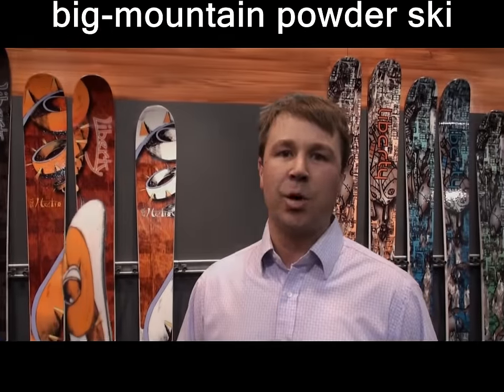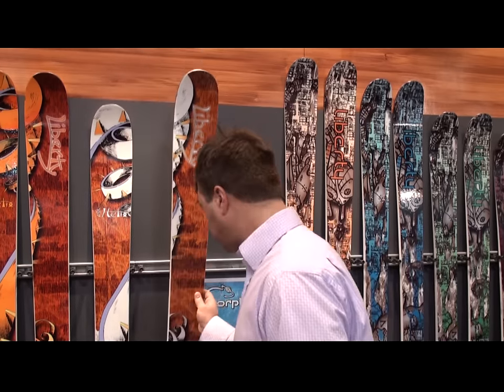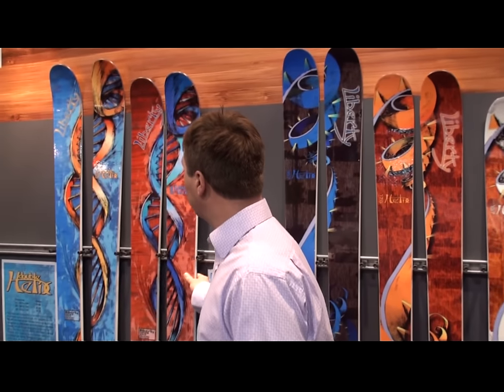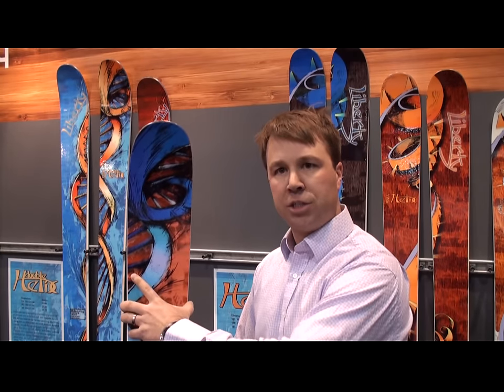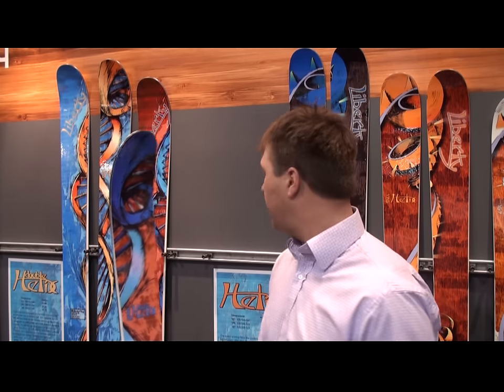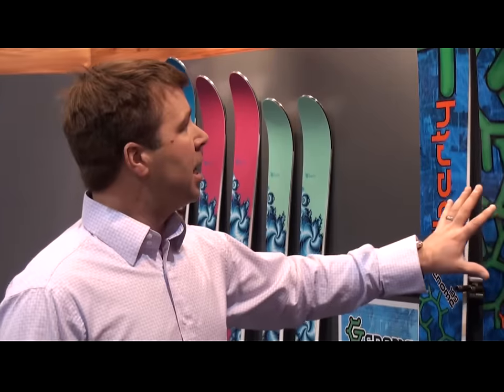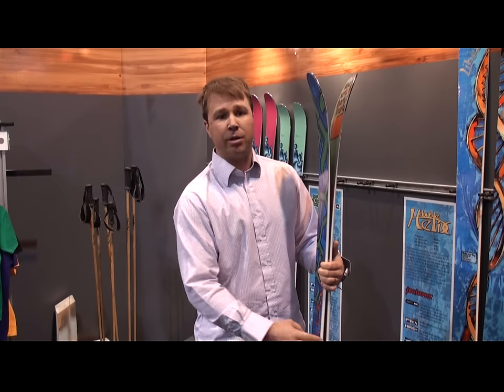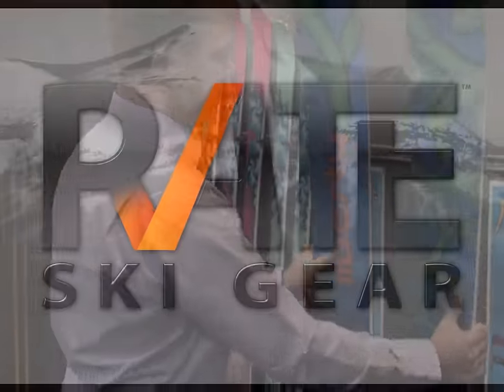Sneak Preview 2011 Liberty Skis Helix, Double Helix & Genome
Dan from Liberty skis show us the 2011 Liberty Skis line including the Helix, the Double Helix and the Genome at the recent SIA snowsports show in Denver, Colorado, January 29, 2010.